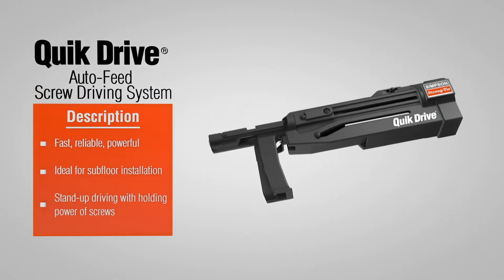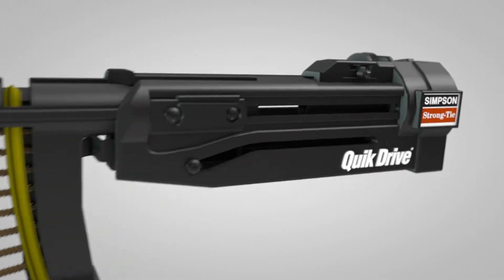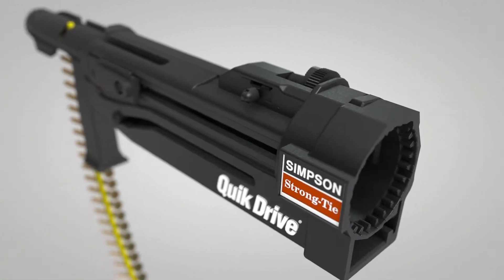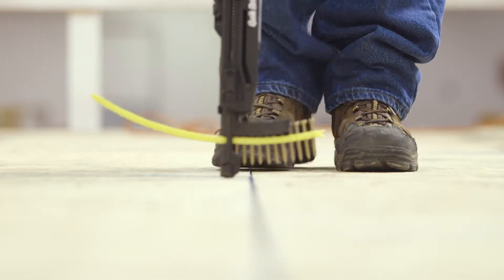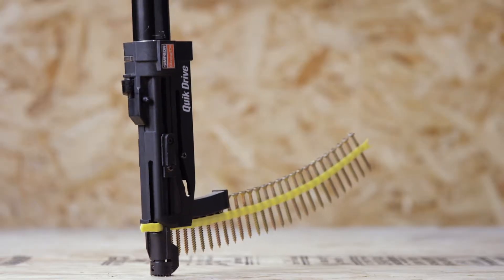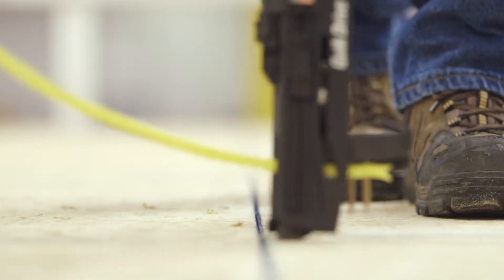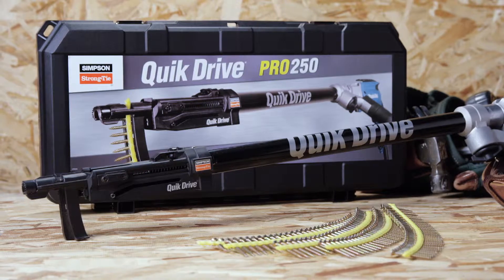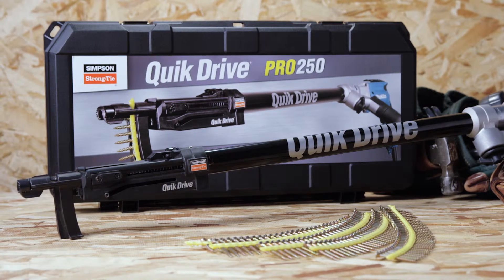Simpson Strong Tie: QuikDrive